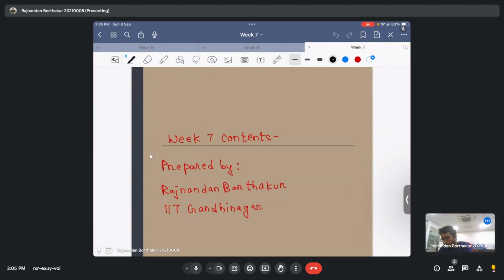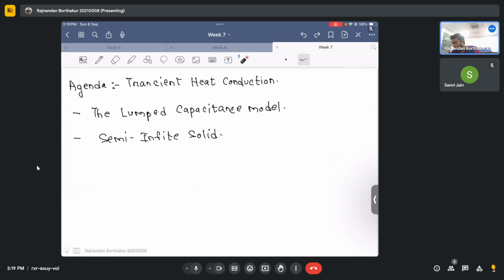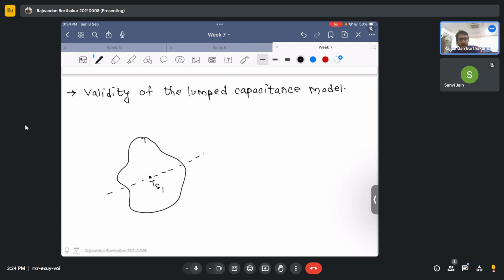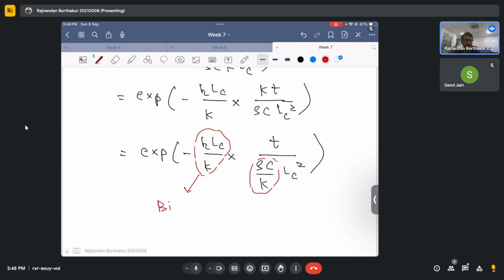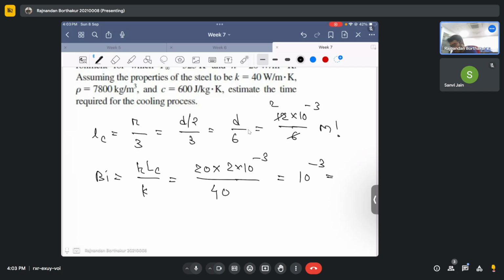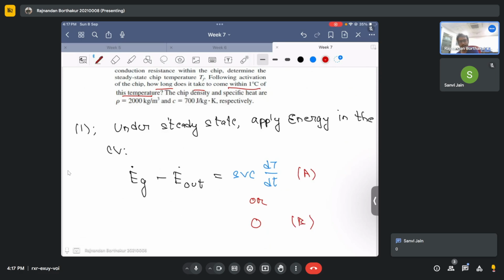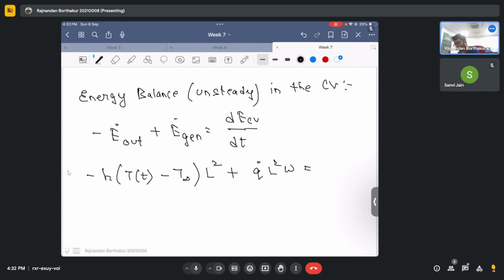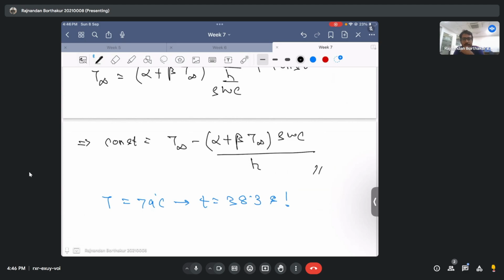Fundamentals of Conduction and Radiation Week 7: Transient Heat Conduction Part 1